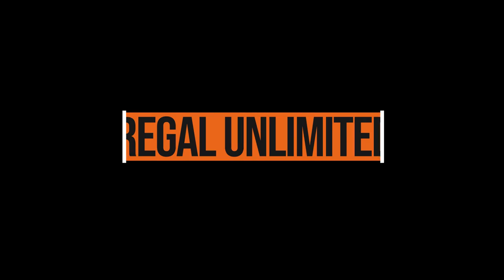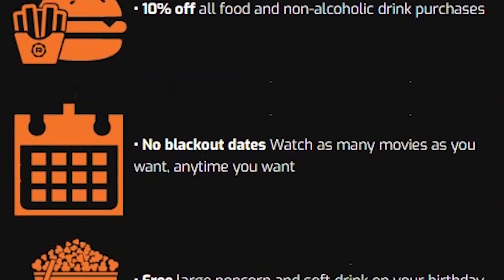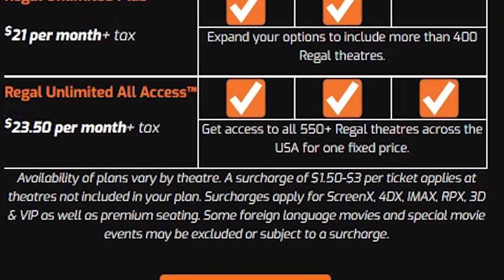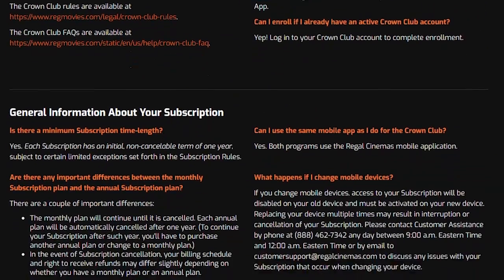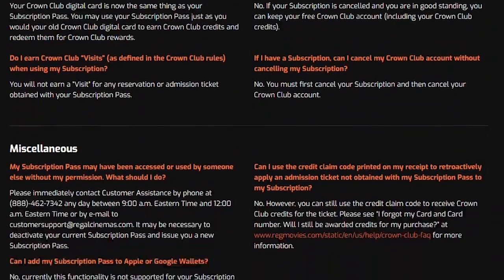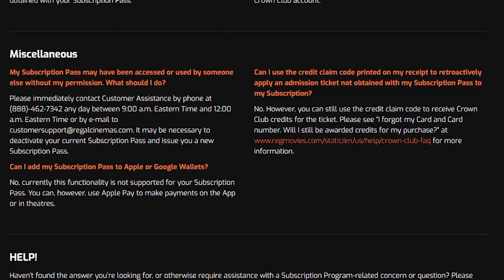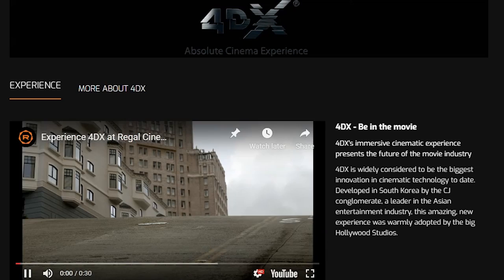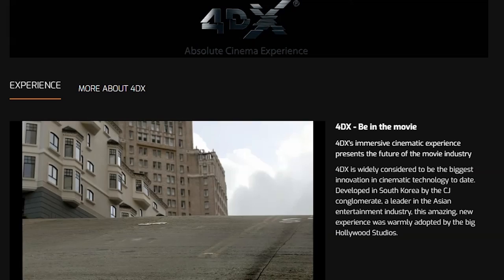Regal Unlimited Movie Subscription